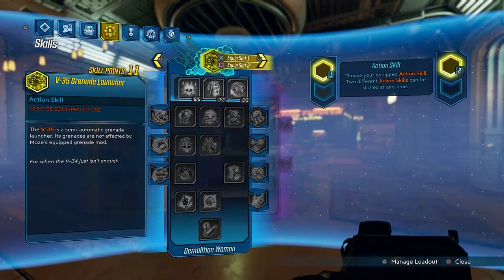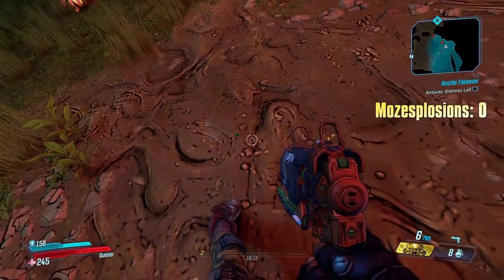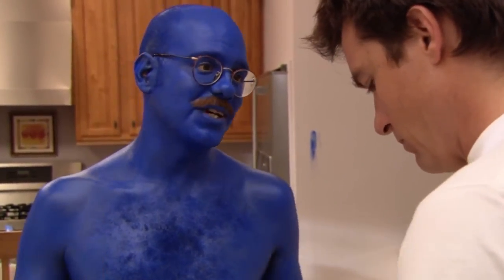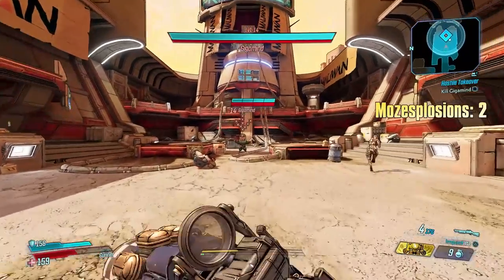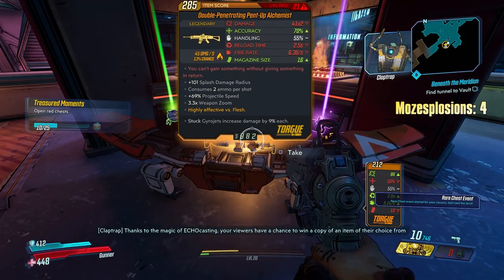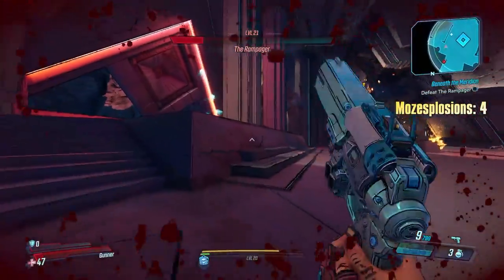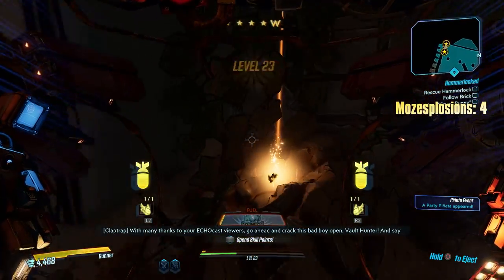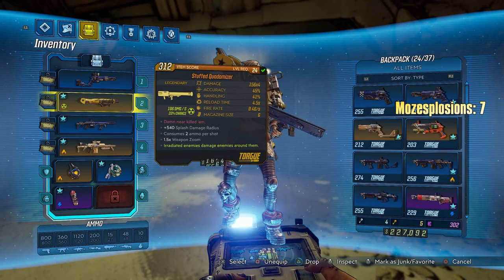Borderlands 3 | Torgue Moze Challenge | Day #1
This playthrough is going to be... EXPLOSIVE